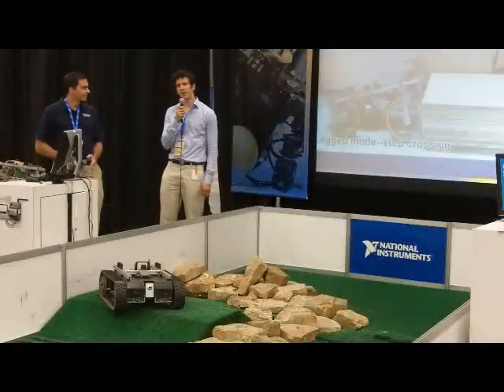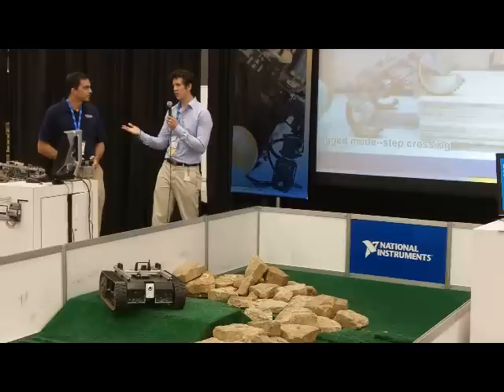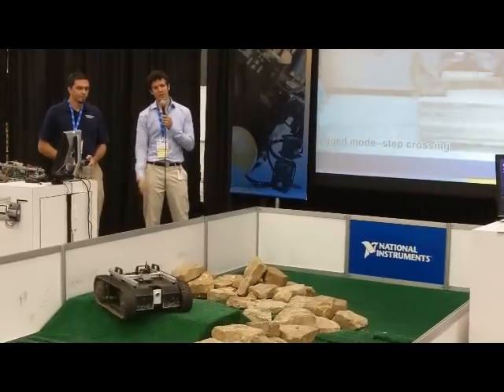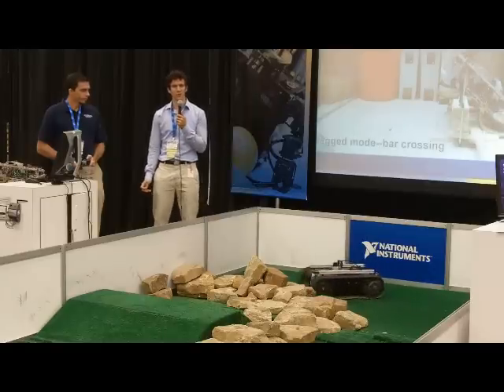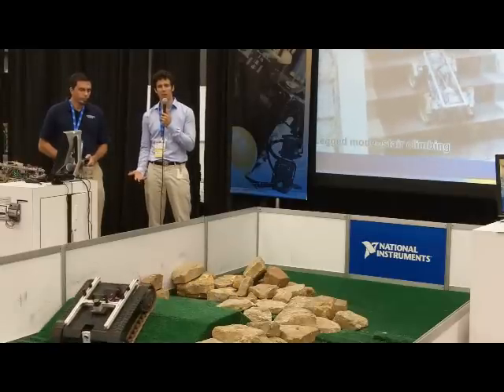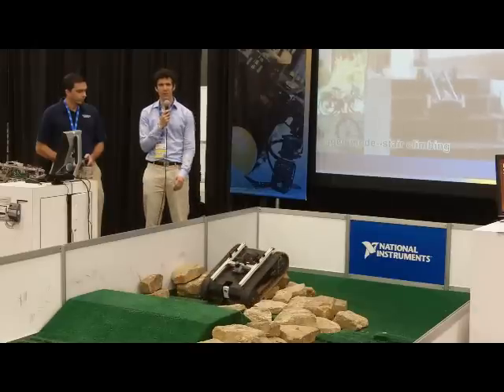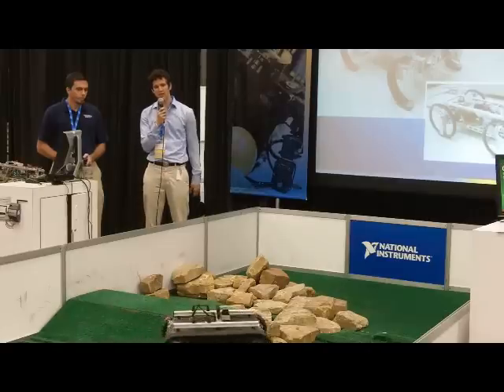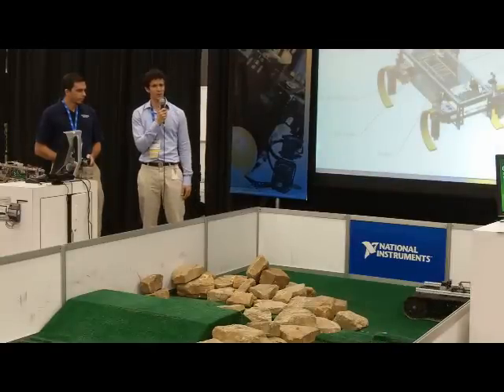The SD6 Robot at NIWeek 2011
to learn more about NI Autonomous Robotics.

See how NI teamed up with the engineers at Superdroid Robots to make the SD6, a rugged, industrial grade robot powered by NI CompactRIO.